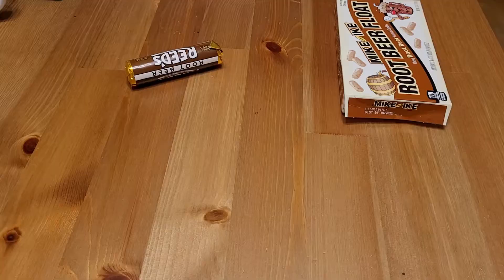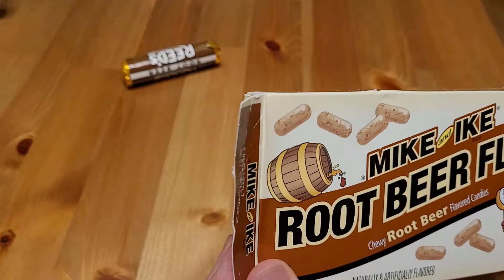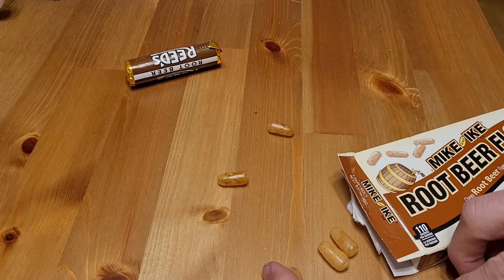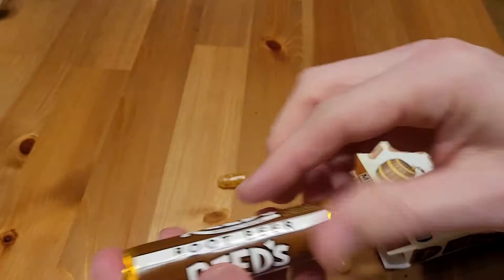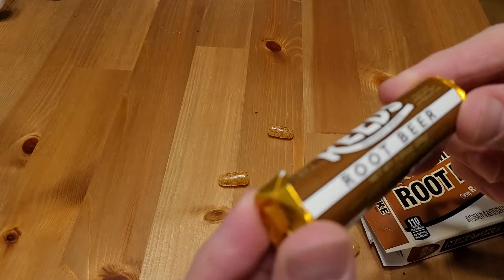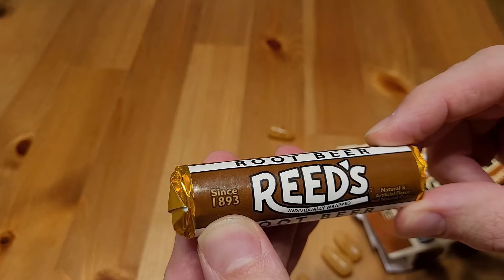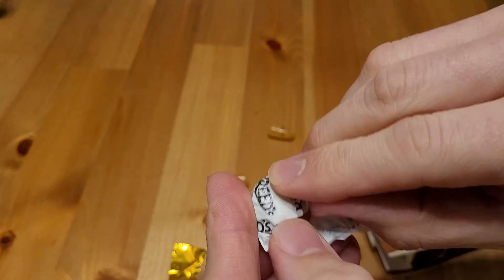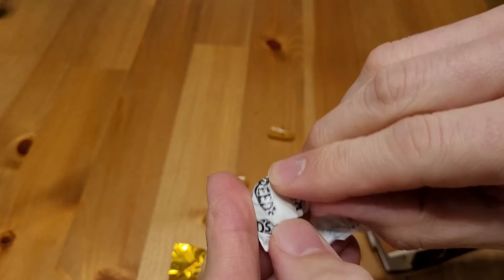Are these ROOT BEER candies worth buying?!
I am a Root Beer fan, but are these Root Beer flavored candies worth buying?
Let's try Mike & Ike's and Reed's Root Beer candies and find out!